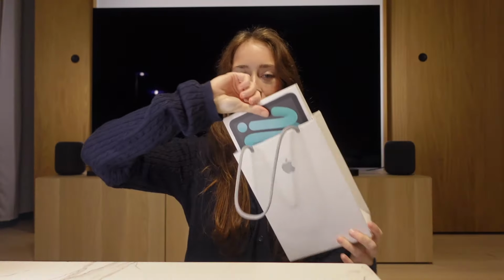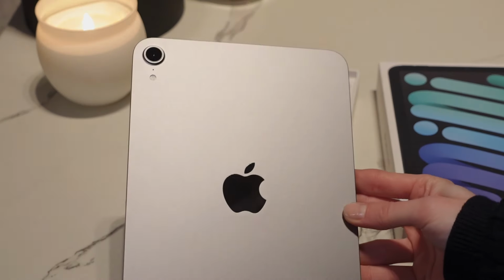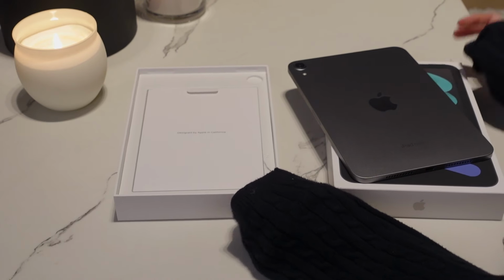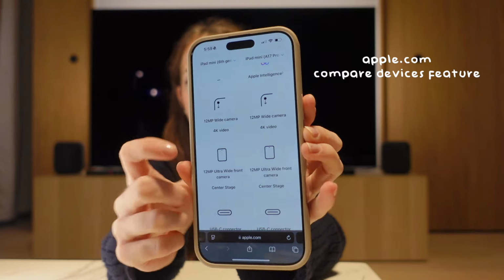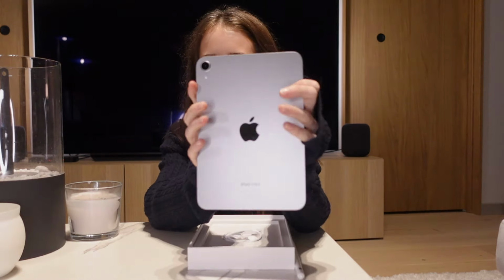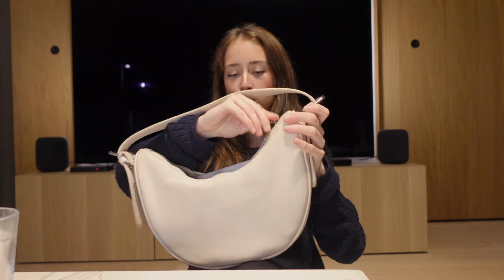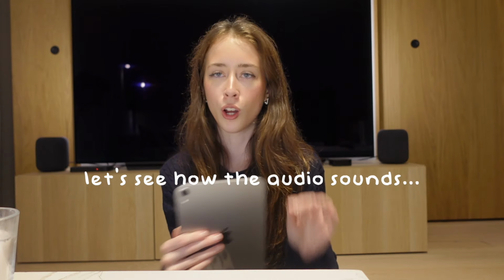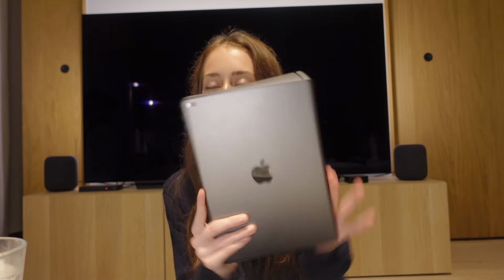New iPad Mini 7 Unboxing (space gray)  | setup, aesthetic customization, accessories & review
2024 iPad Mini unboxing, setup, customization and first impressions!

00:00 - intro
1:26 - unboxing & first impressions
3:33 - screen protector
5:11 - what's in the box
5:40 - ipad mini size & weight
6:44 - ipad mini storage & price
8:53 - ipad aesthetic customization
9:36 - useful ipad apps
10:42 - more first impressions
12:04 - does the ipad mini fit in a shoulder bag?
14:36 - audio
14:57 - facetime on ipad mini
15:51 - ipad mini camera
16:51 - final review